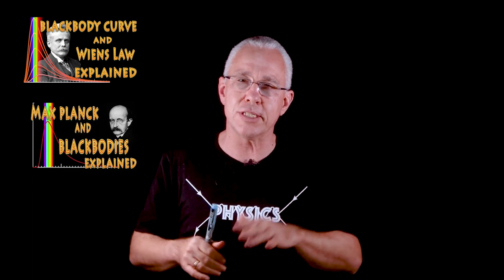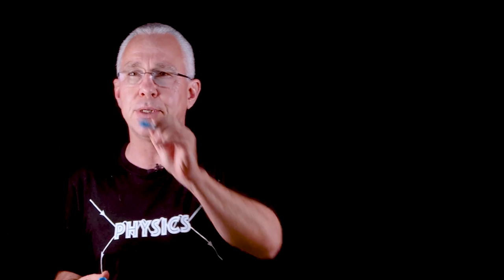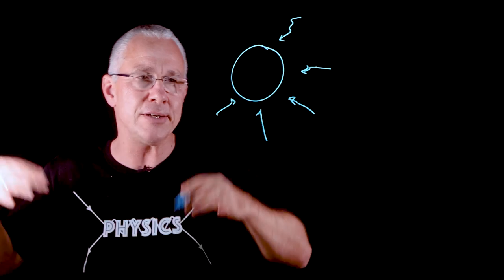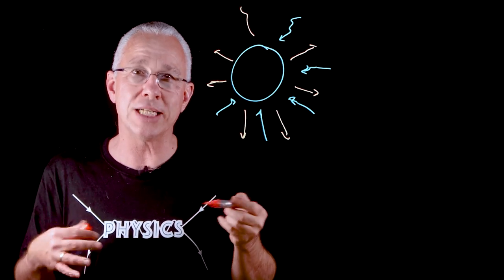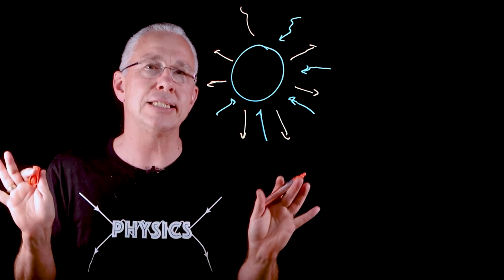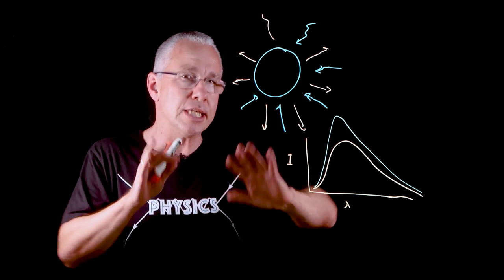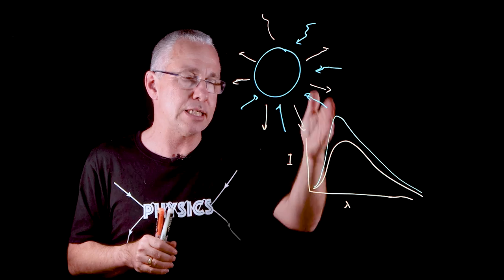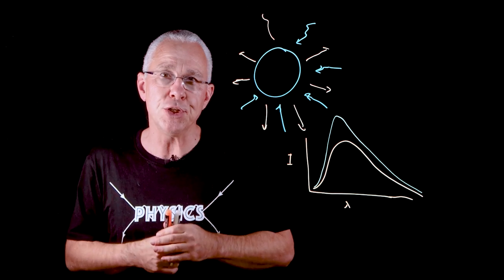a "cheatsheet" on blackbody radiation - what it is and the curve that describes it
A quick review on what a blackbody is

See the following videos for a more detailed explanation